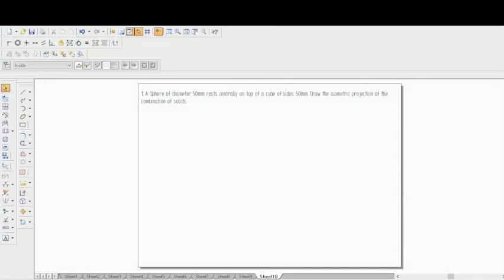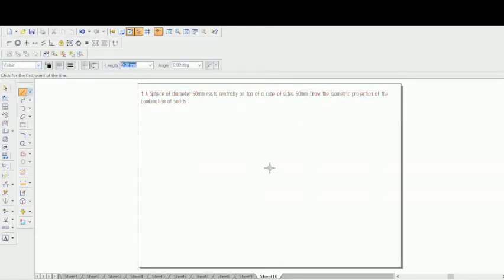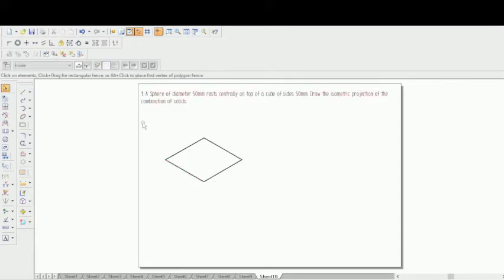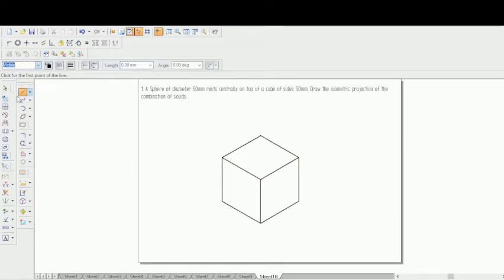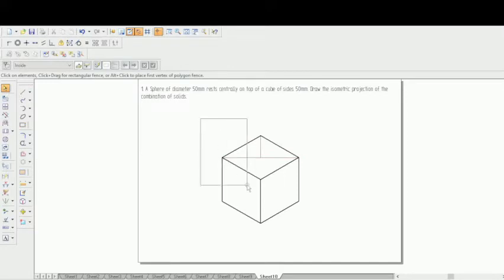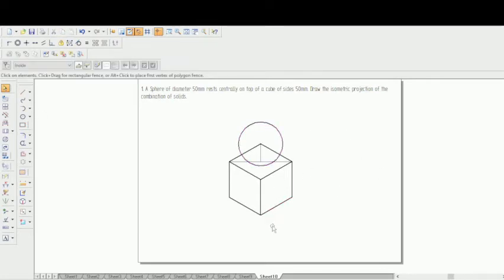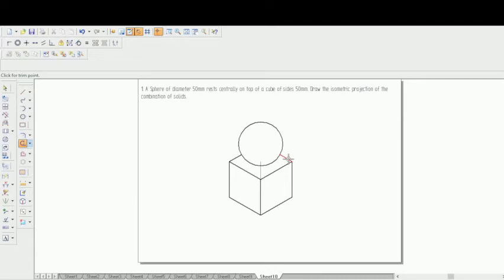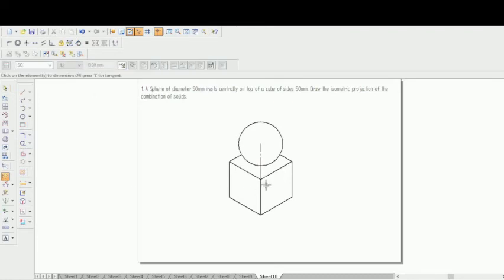Problem 1: Isometric Projection: Sphere placed on a Cube.